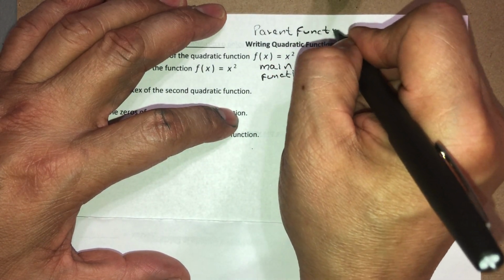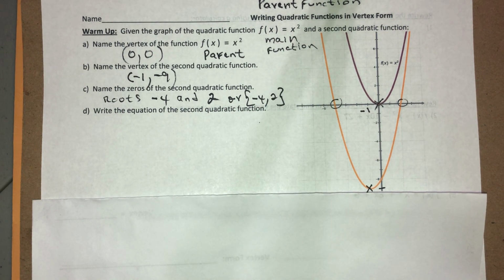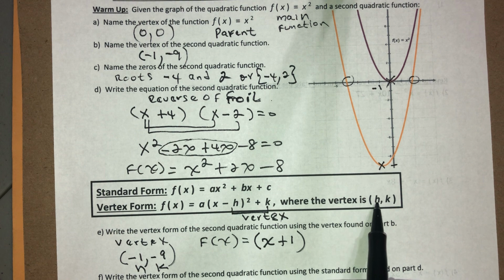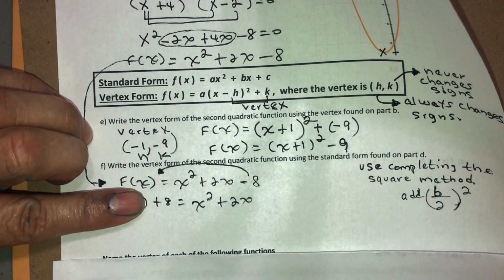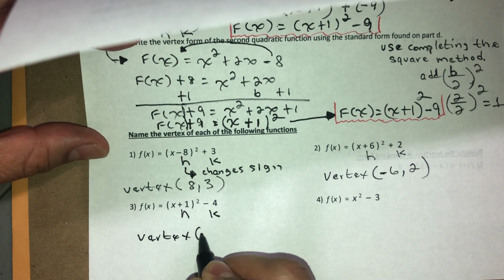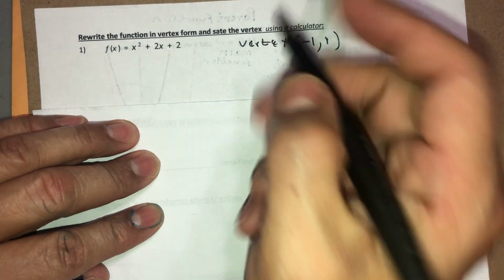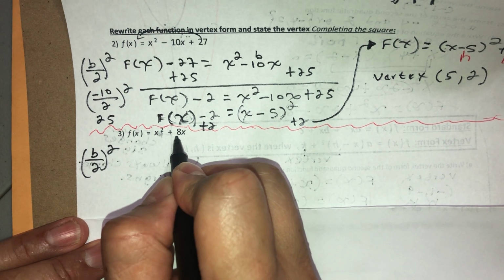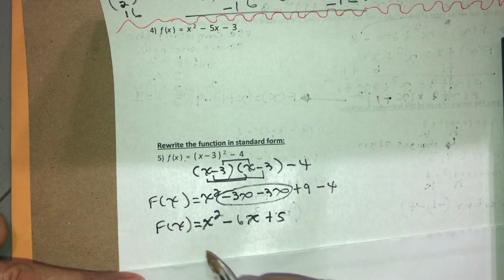Lesson Writing Quadratic Functions in Vertex Form